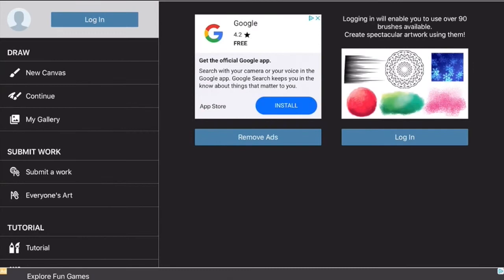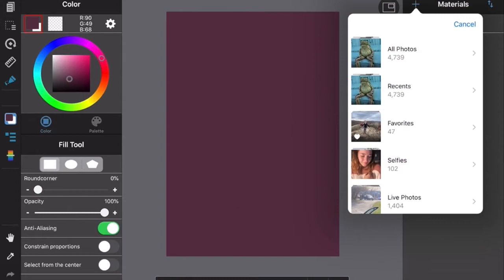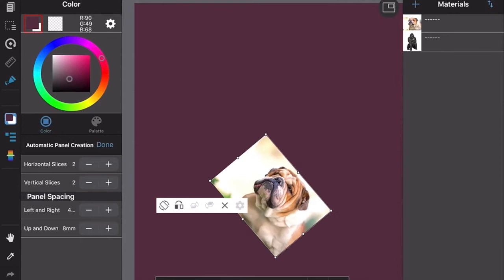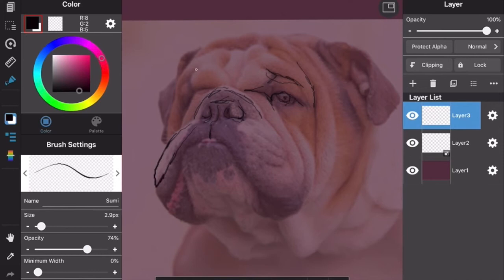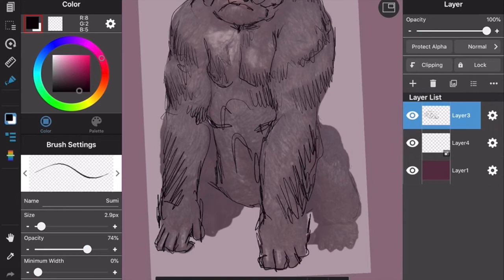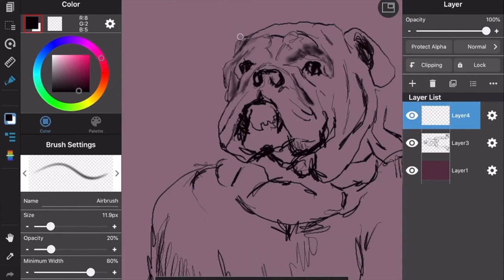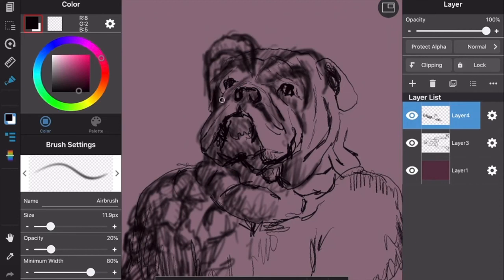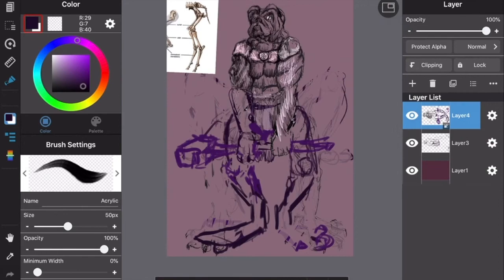Monster Mash Part I